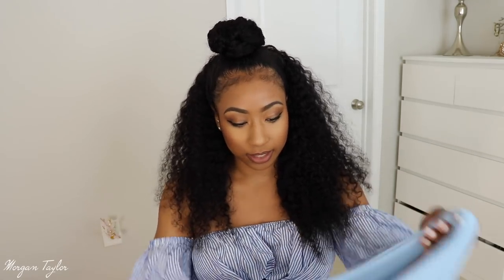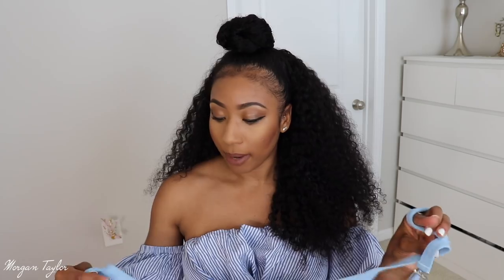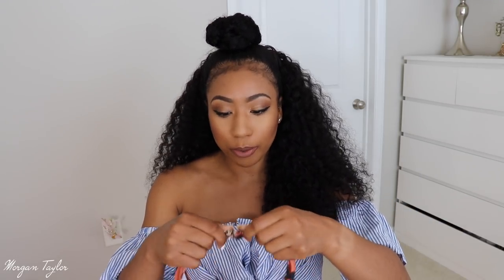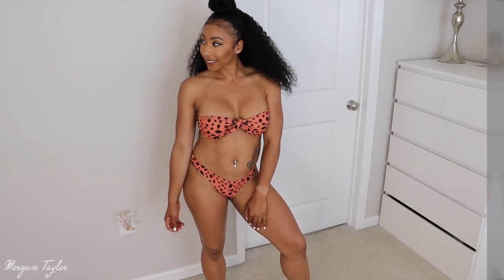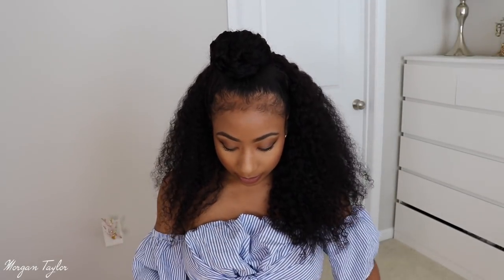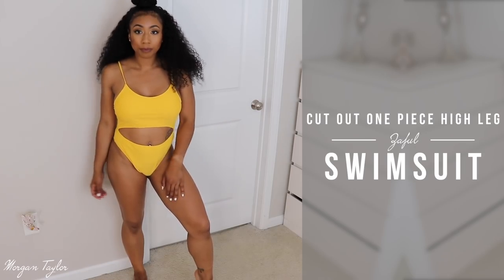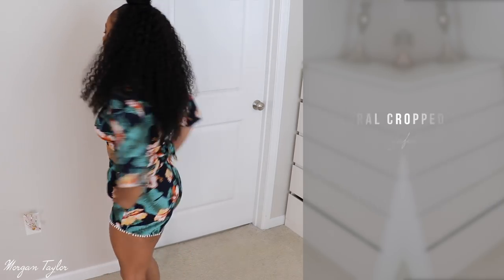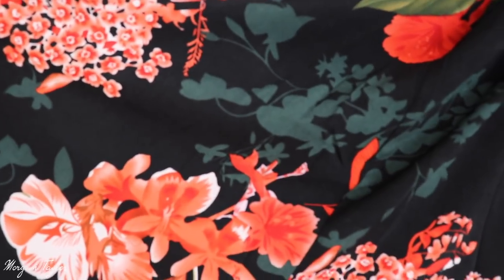♥︎ LET ME FIND OUT....Swimsuit SZN 👙😍Zaful Try-On Haul ♥︎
OPEN ME!